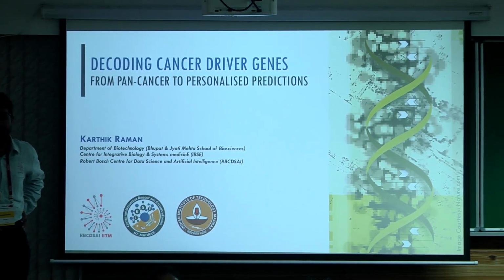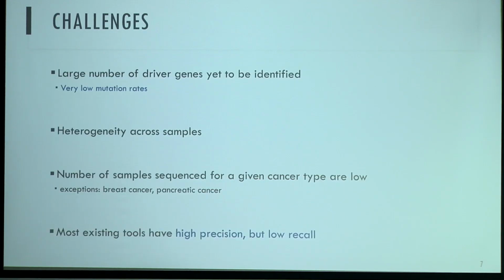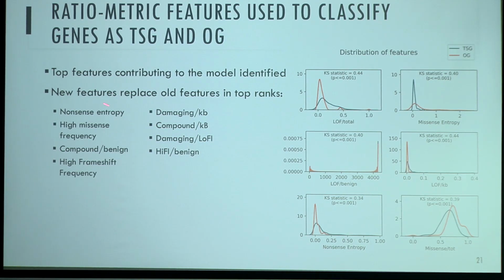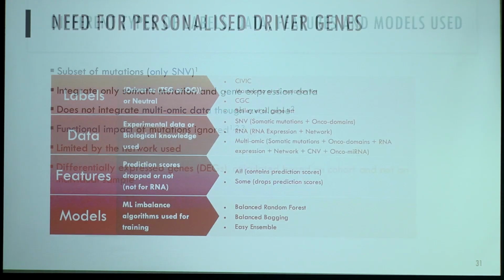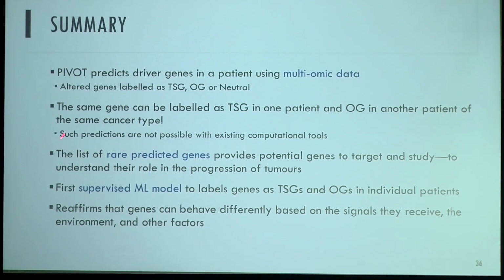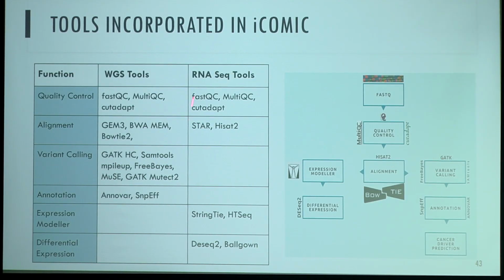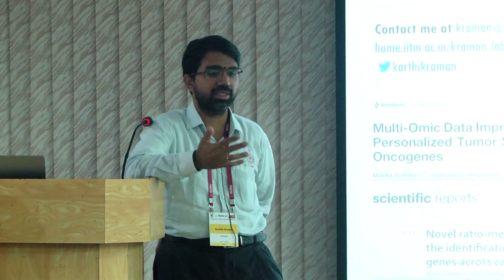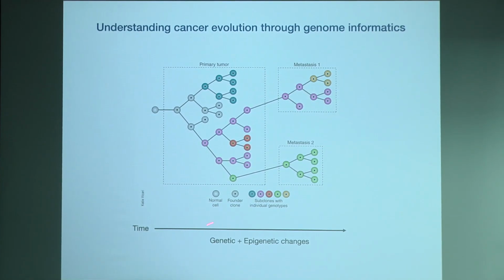Dr. Karthik Raman "Decoding driver genes in cancer: From pan cancer to personalised predictions"